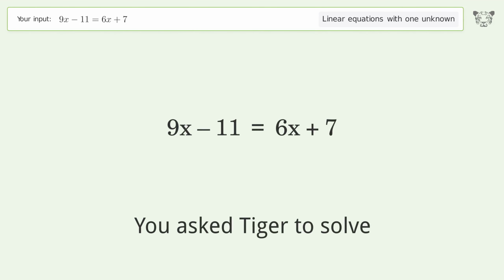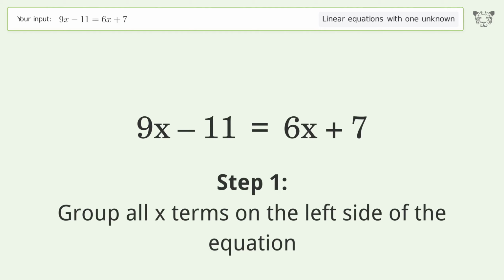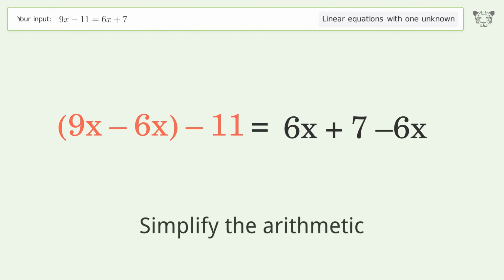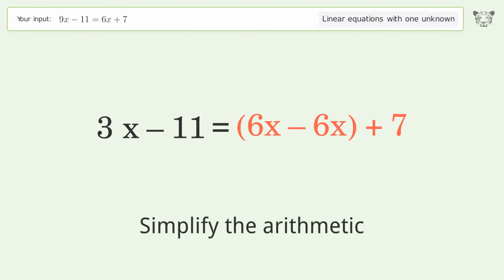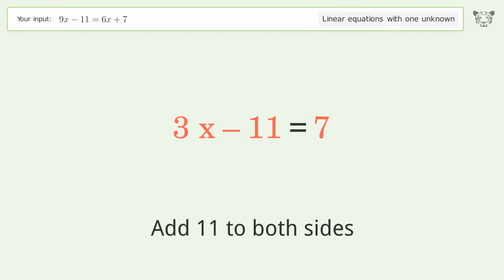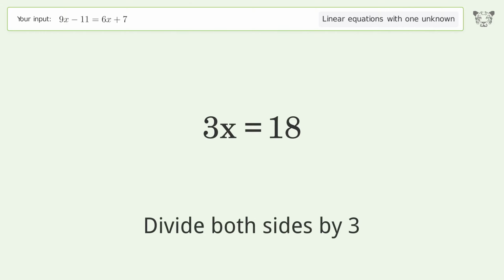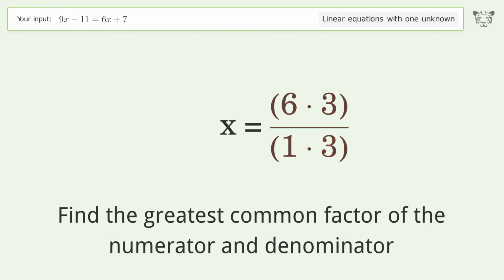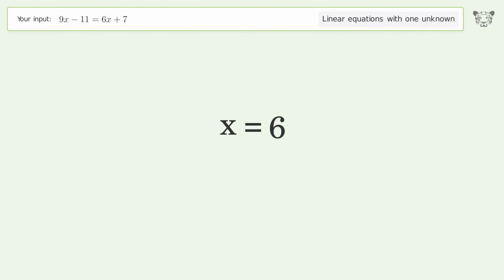Solve 9x-11=6x+7: Linear Equation Video Solution | Tiger Algebra